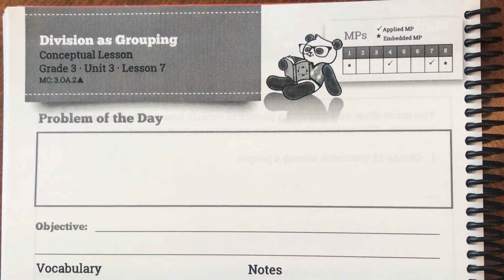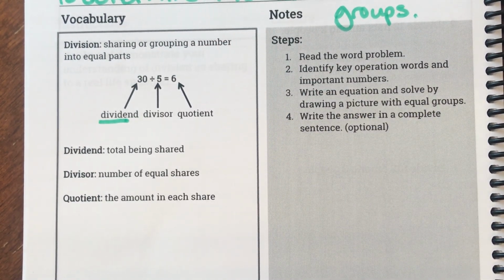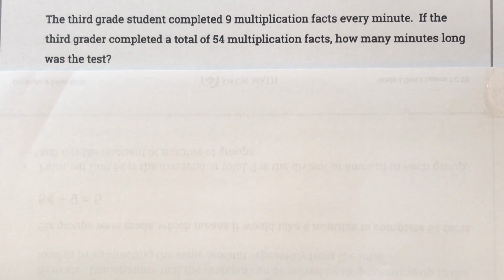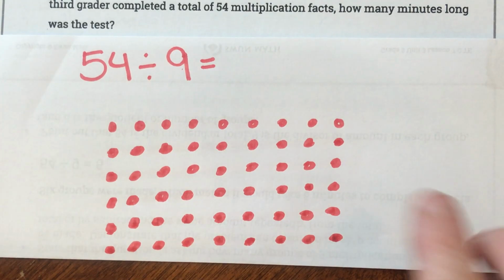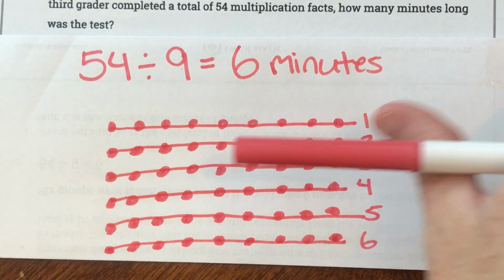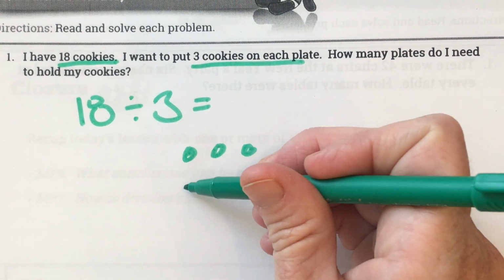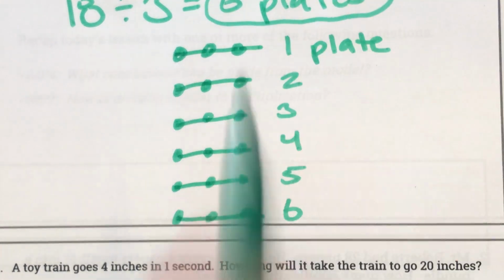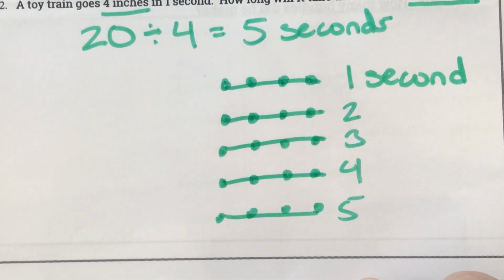3rd Grade 20/21 Lesson 3-7